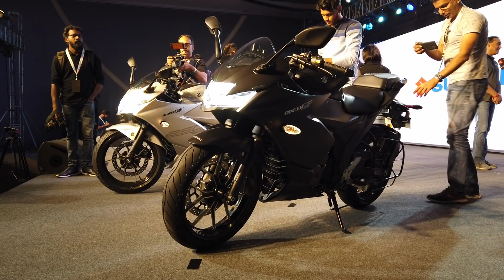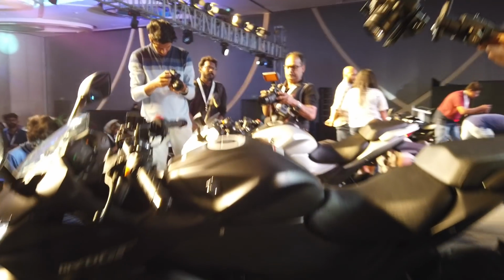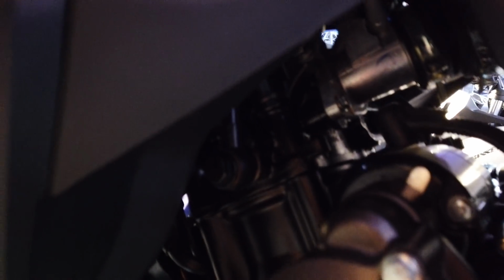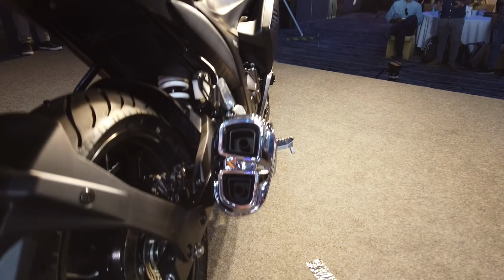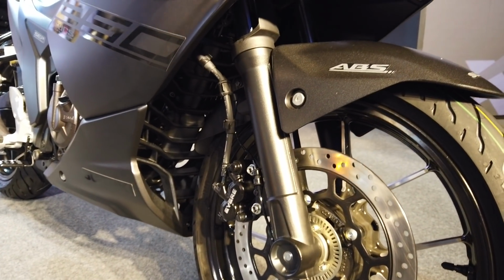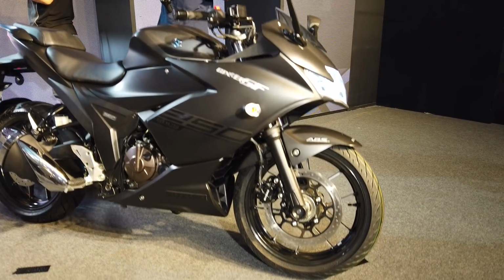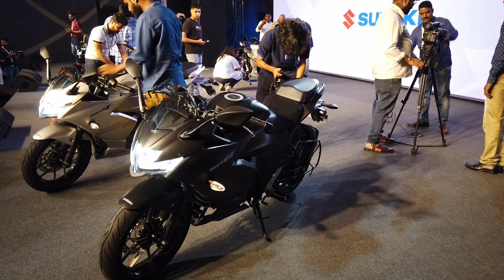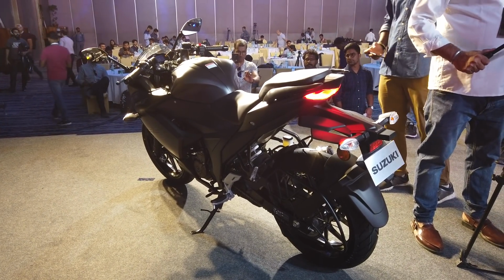Suzuki Gixxer SF 250 Launch Video | Price, Engine, Features & More | ZigWheels.com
🏍 Suzuki Gixxer 250 video
🏍 Suzuki Gixxer SF 250 price
🏍 Suzuki Gixxer 250 sound
🏍 Suzuki Gixxer 250 India

The Suzuki Gixxer SF 250 has been launched in India today at. The Gixxer SF 250 price is Rs 1.71 lakh (ex-showroom). The Suzuki Gixxer 250 is the first 250cc bike built by Suzuki in India. It's a full-faired motorcycle and gets features such as LED headlight, digital console and dual-channel ABS. We will be riding the bike tomorrow and getting you details such as Suzuki Gixxer top speed, mileage and other details. The Suzuki Gixxer 250 SF will compete against the Honda CBR250R, Yamaha Fazer 25 and also the KTM 250 Duke. The Suzuki Gixxer SF 250 review will go live on our YouTube channel tomorrow evening. If you have any queries such as Gixxer 250 mileage, performance numbers or any other questions, please mention them in the comments section.